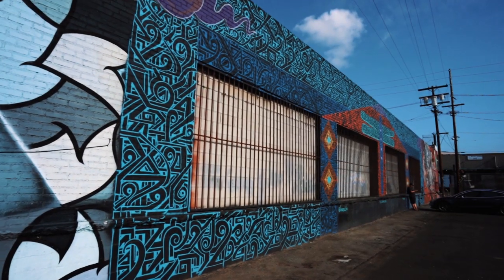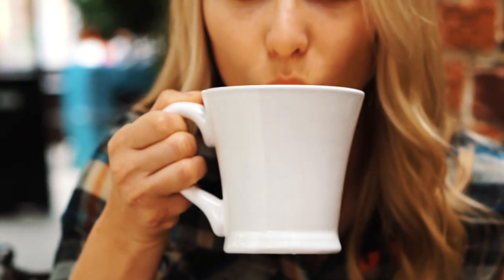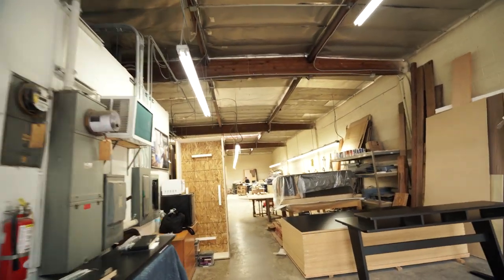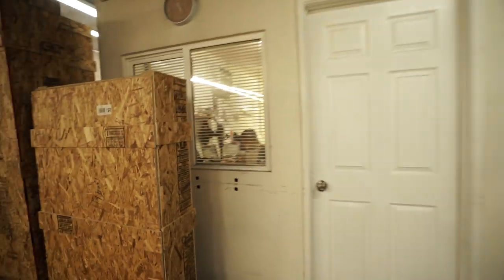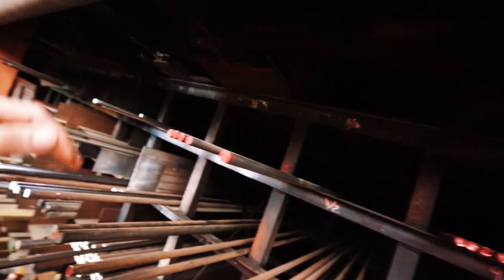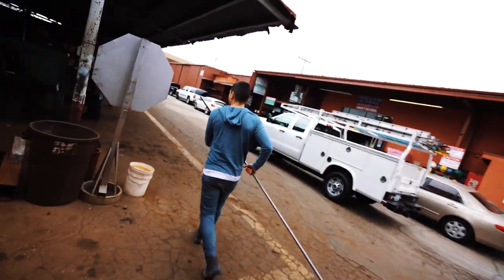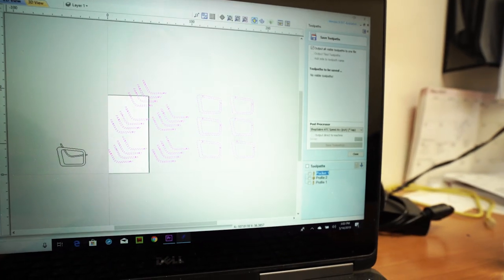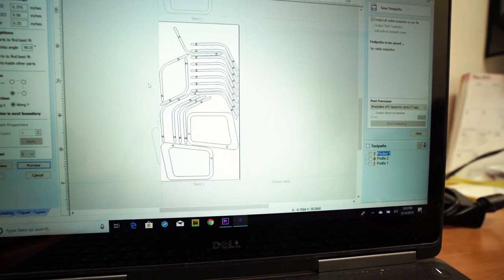Building a Retro Modern Lounge Chair!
I built a lounge chair for the first time ever! I love how stylish this chair came out, and it is surprisingly very comfortable! The chair is made entirely from plywood and built at our shop in Los Angeles, CA. Enjoy!